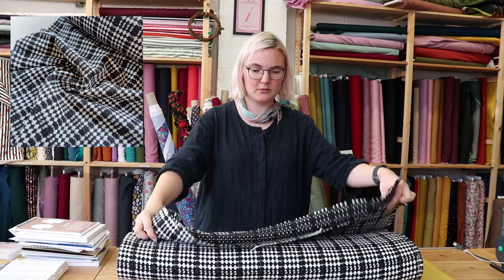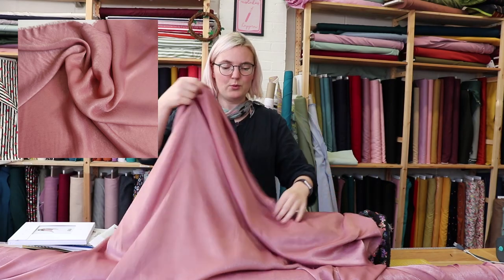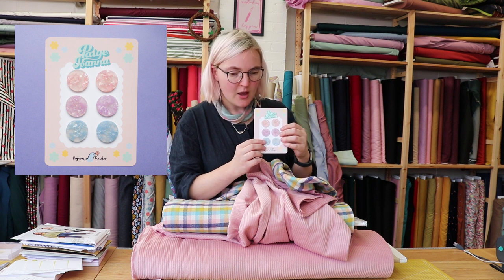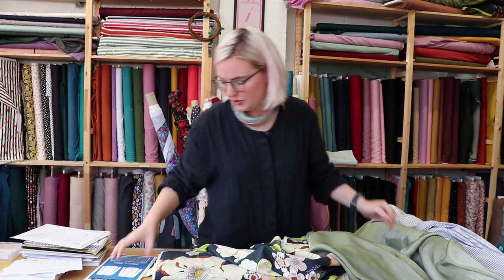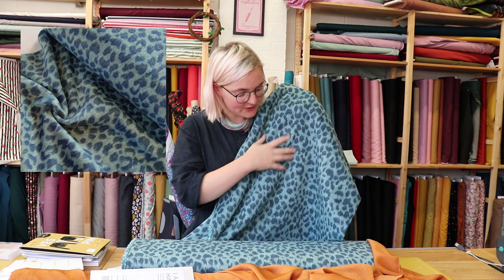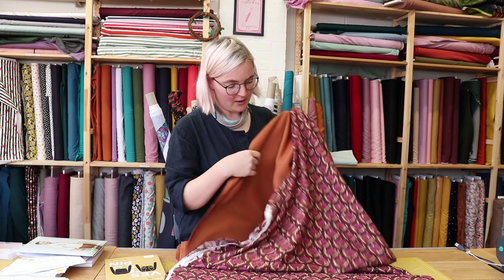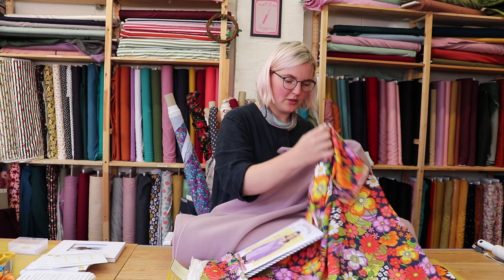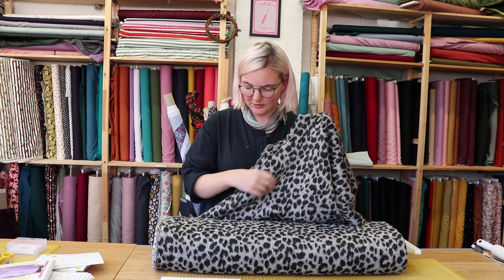Fabrics for Sewing Outerwear - Coats, Jackets, Capes and more!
Haberdashery:
- Pick 'n' Mix - Pack of 6 - 25mm Buttons - Paige Joanna X Pigeon Wishes